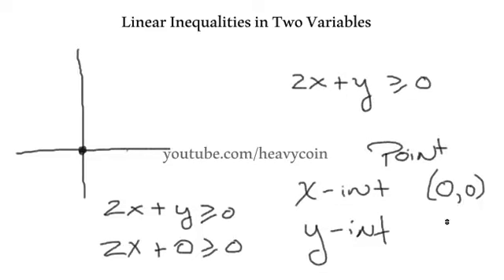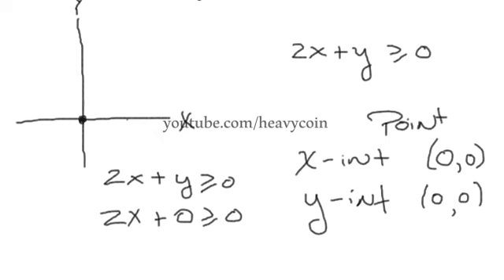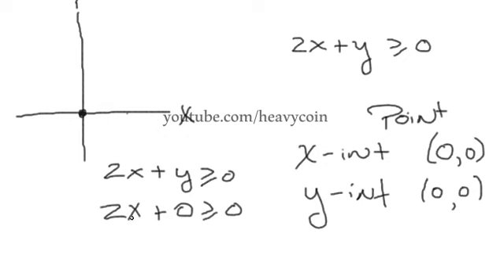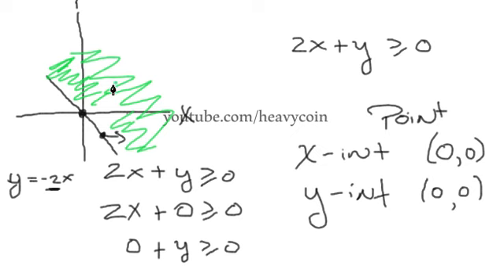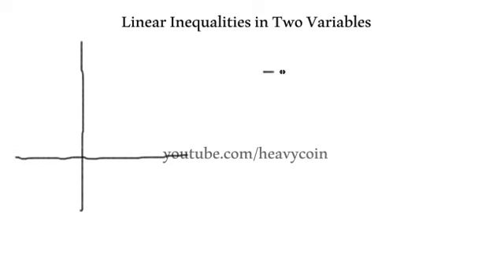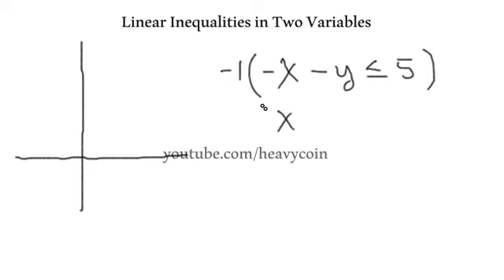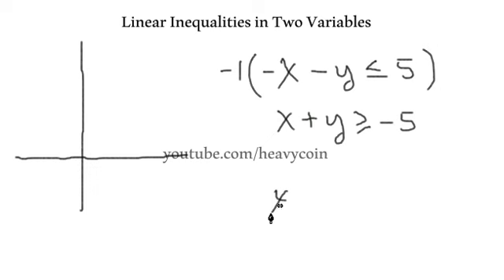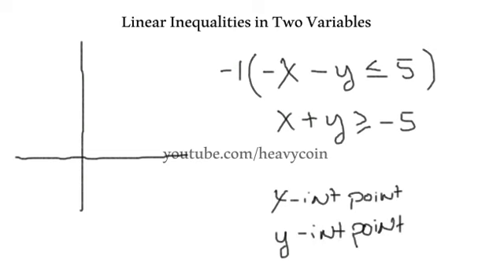Intermediate Algebra-Linear Inequalities in Two Variables part 3